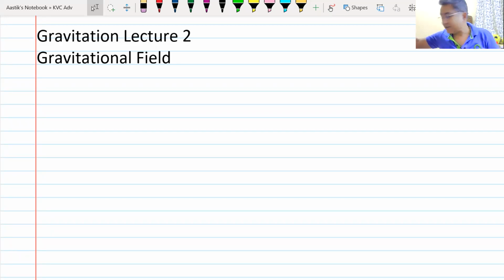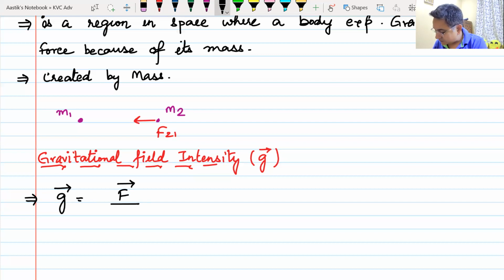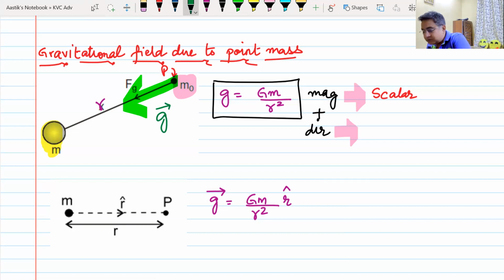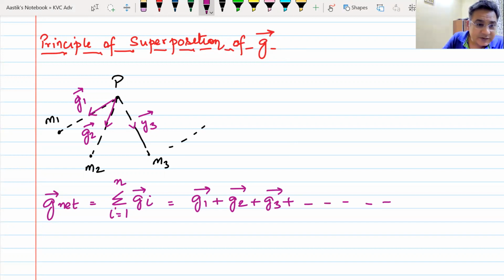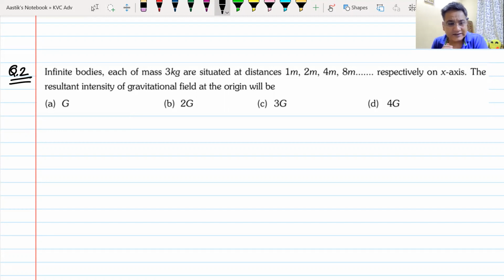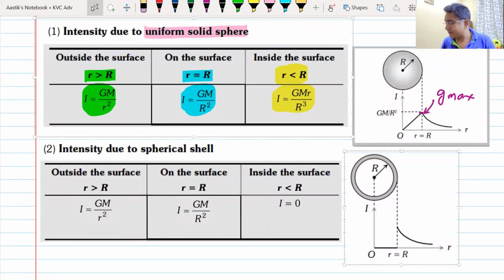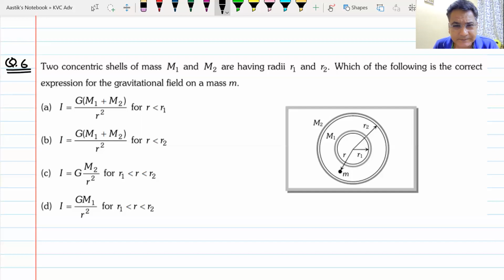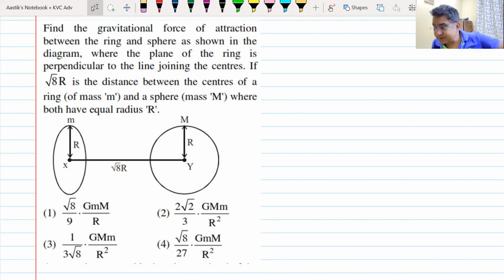Gravitation JEE | L02 | Gravitational Field due to Continuous Mass | JEE Main 2023 | JEE Advanced